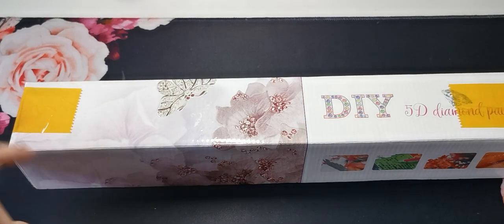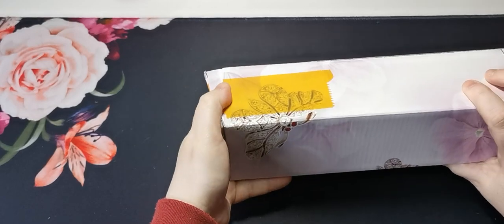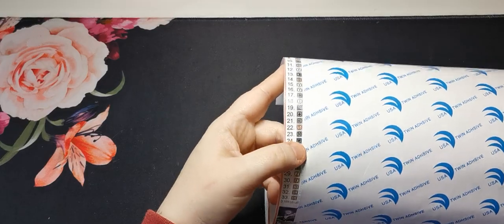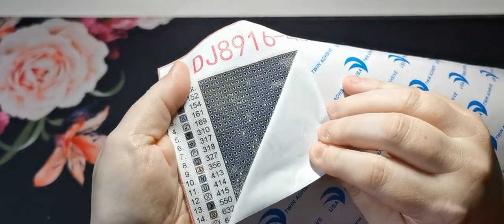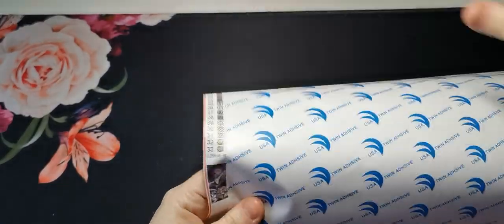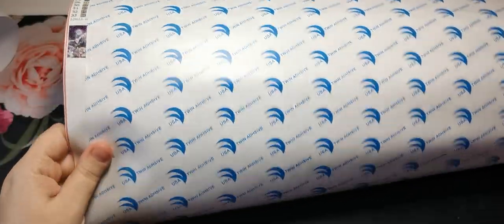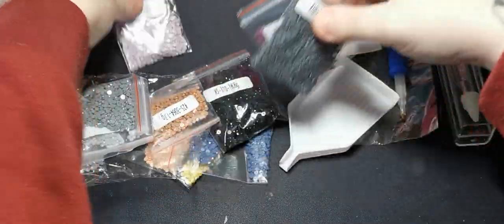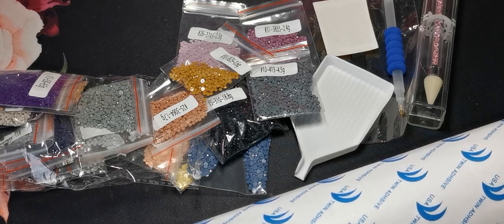Victorias Moon Diamond Painting | Unboxing & First Review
In this video I am unboxing a Diamond Painting Kit which was very generously provided by Victoria's Moon. I will be sharing my first impressions. Further videos working on this kit and the finished product will follow.